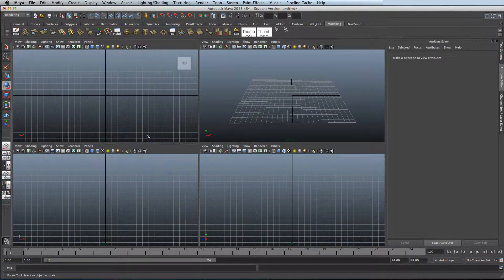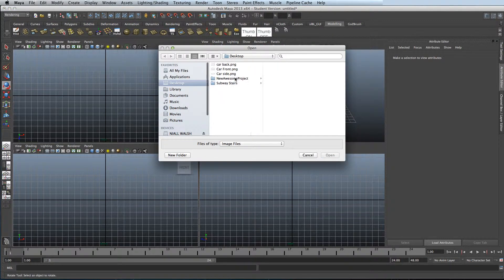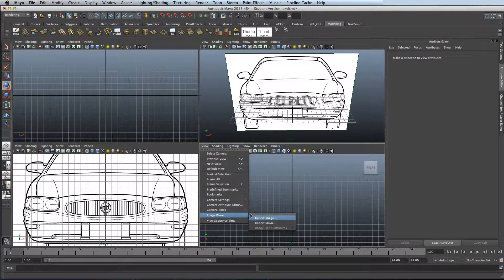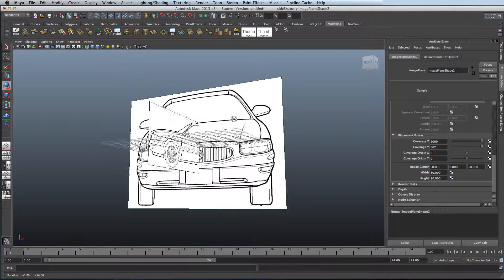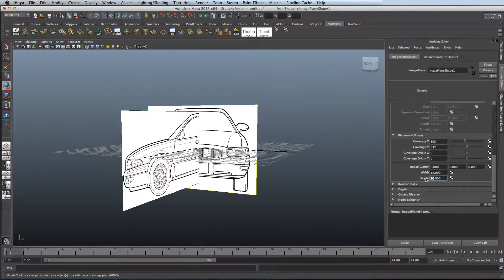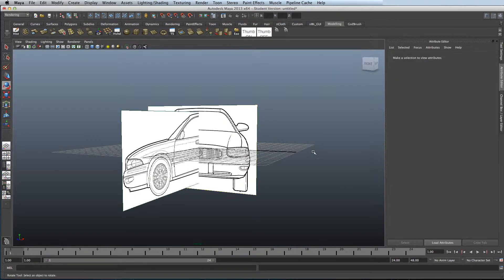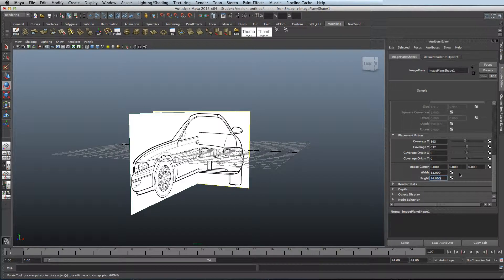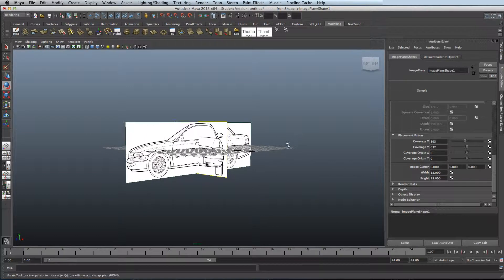How to set-up image planes in Maya 2013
In this lesson I am going to show you how to set-up image planes within Maya, ready for you to model.
Using this method when modelling will give you a clear reference to whether your model is to the right proportions.